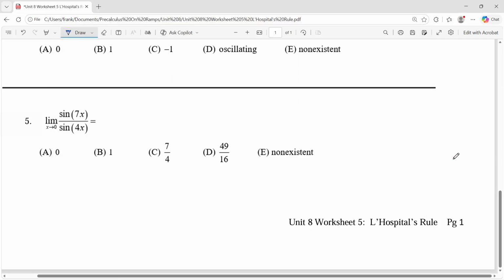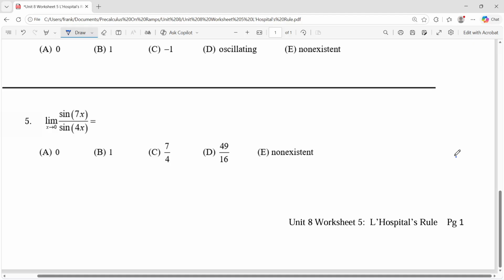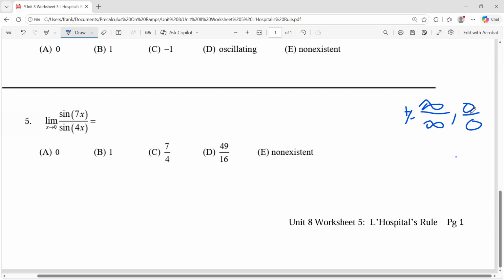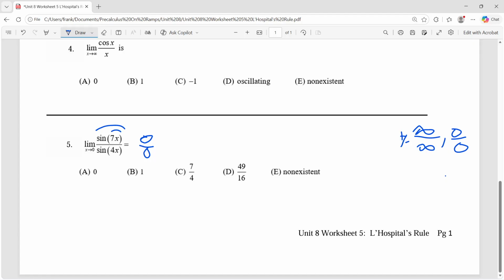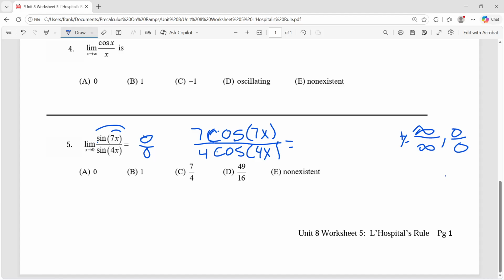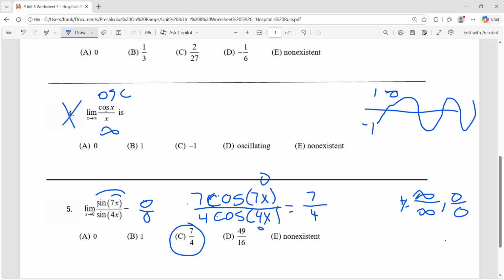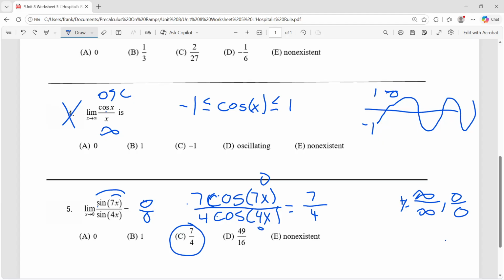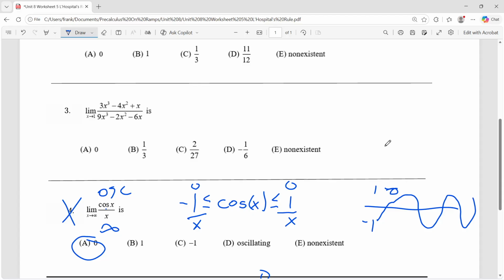Precalc Onramps L'Hospital